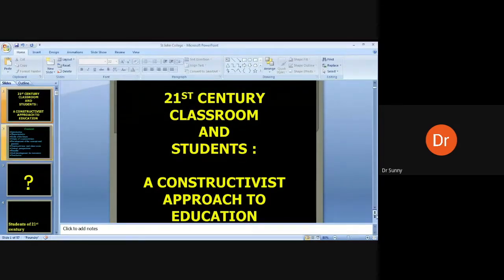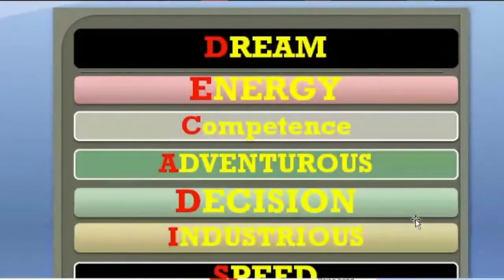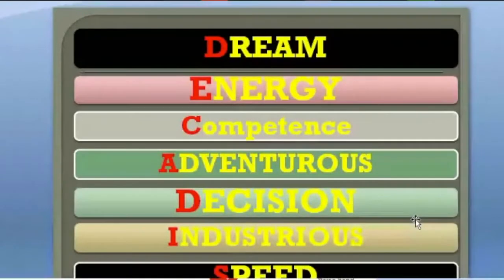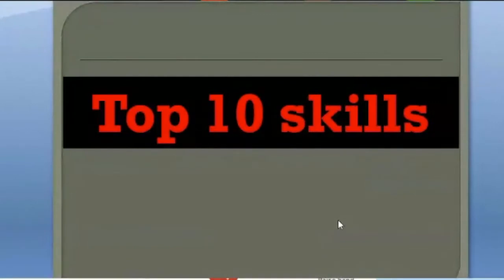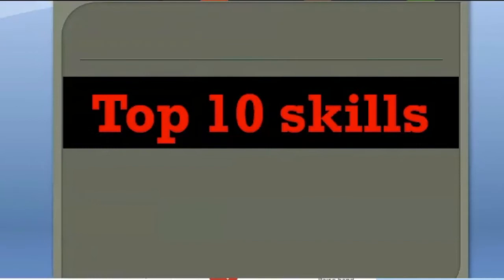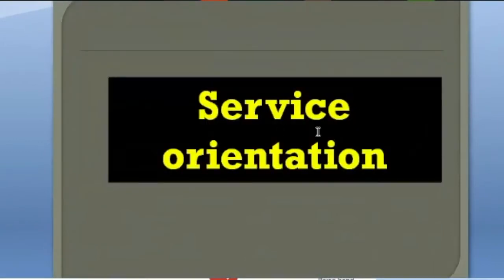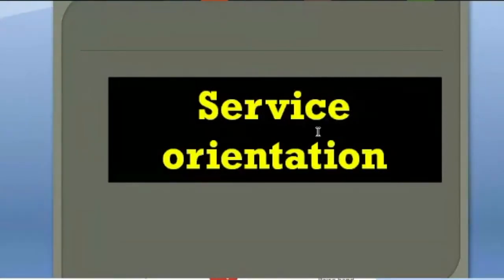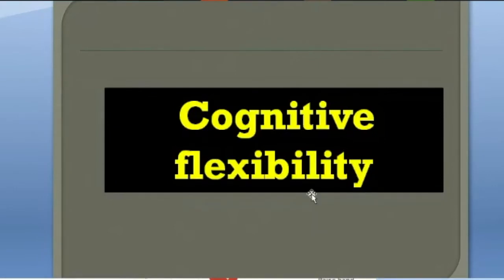Education: 21st Century Classroom and Students, A constructivist approach. Dr Sunny Joseph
Education dept organised a seminar on "21st Century Classroom and Students, A Constructivist Approach to Education".   Presentation was from Dr Sunny Joseph, from St Joseph University Dimapur.        We thank Dr Joseph for his time and interesting presentation.